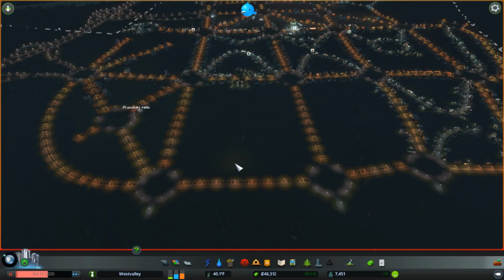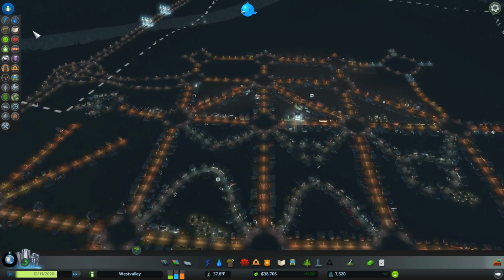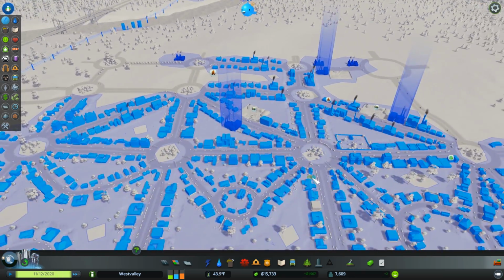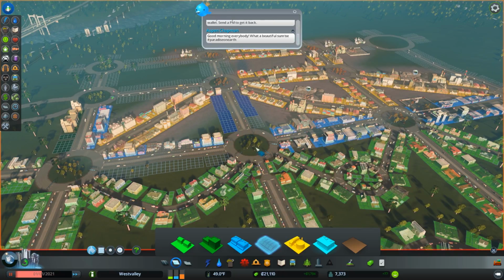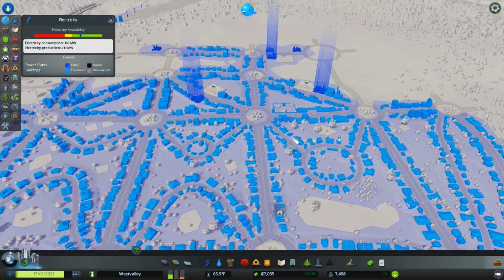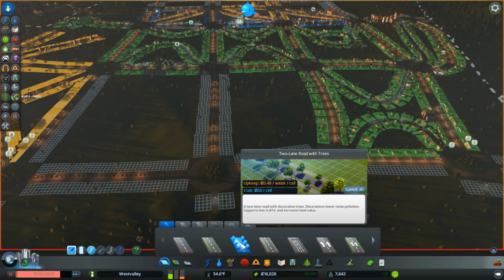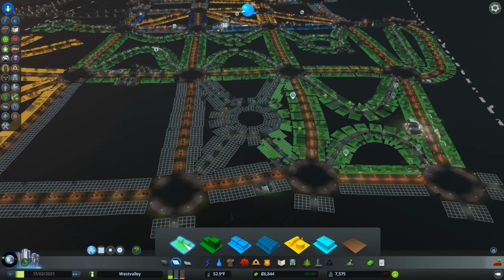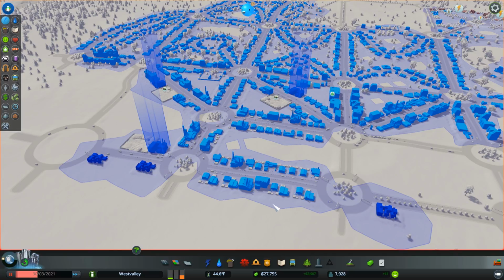Cities Skylines: You Spin Me Right Round #8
In preparation for an upcoming DLC, I build a city, but not just any city, Spin City where every intersection is a roundabout.